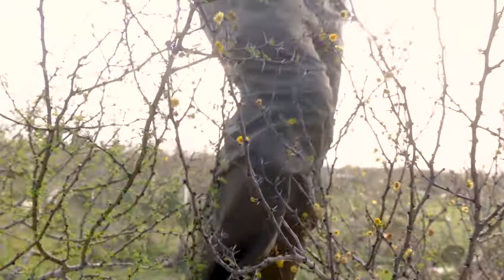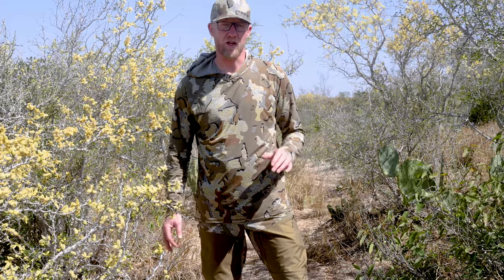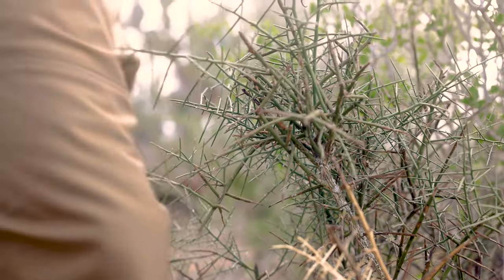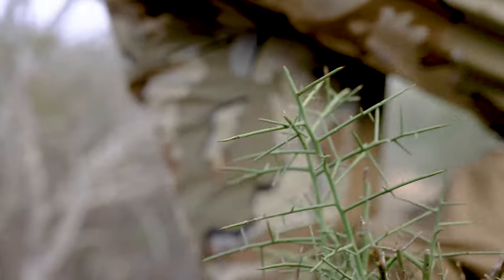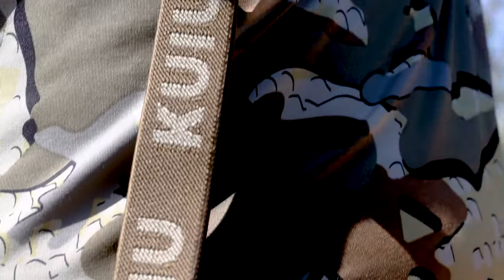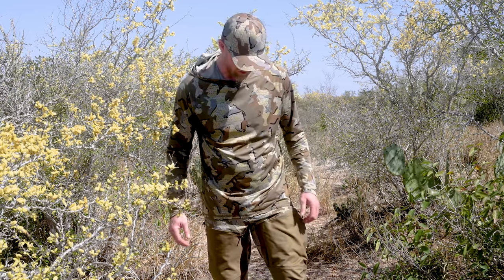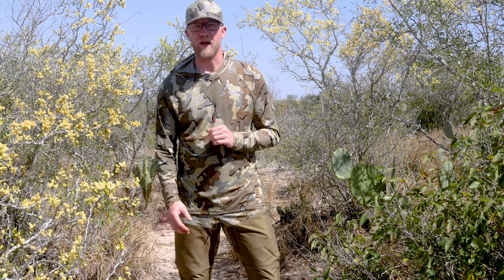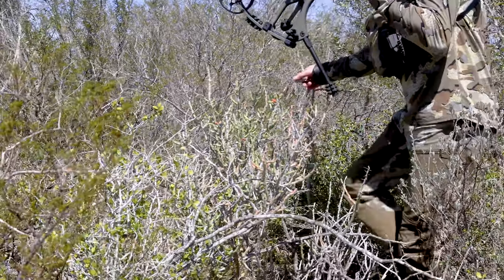KUIU PRO Brush Pant - Product Overview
Watch this overview to learn more about the PRO Brush Pant that's purpose built for extreme terrain and thorny situations. The PRO Brush Pant is designed for the hunter who requires high performance and extended durability in brush, briar, or thorn-choked terrains. The high contact areas (lower leg, knees, and thigh) feature reinforced panels to provide unmatched durability and pick resistance.